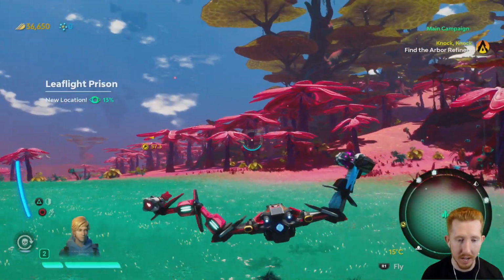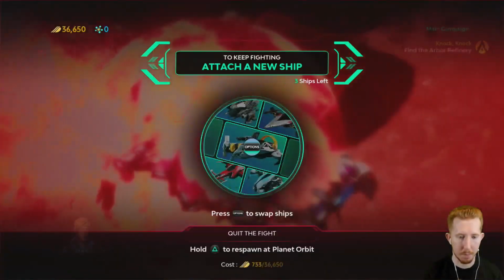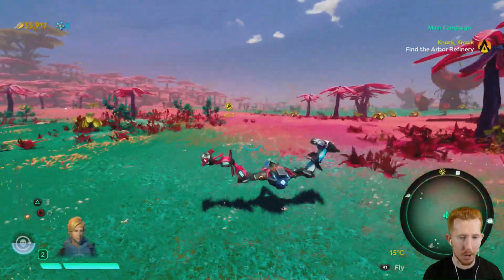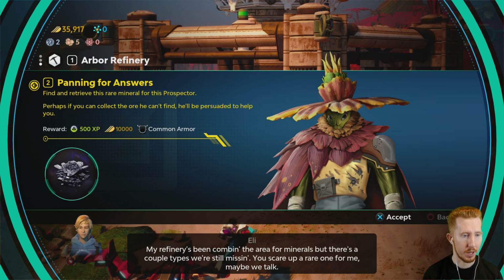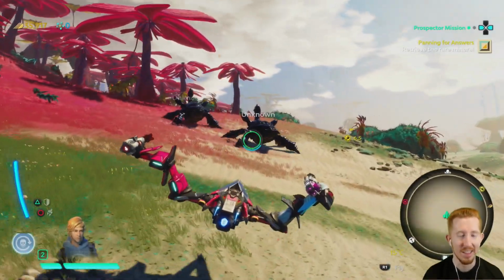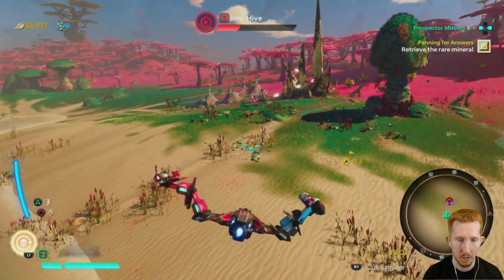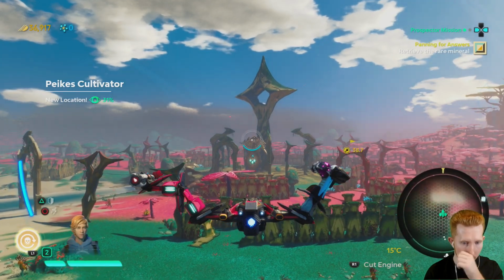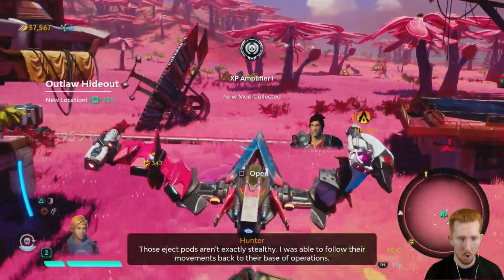Starlink: Battle For Atlas | This Planet Is SPECTACULAR! All The Pretty Colours & Creatures!? Part 4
Starlink: Battle For Atlas! PS4 Pro Gameplay - Episode 4